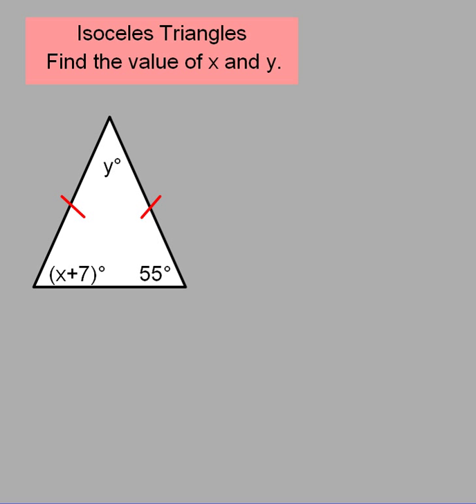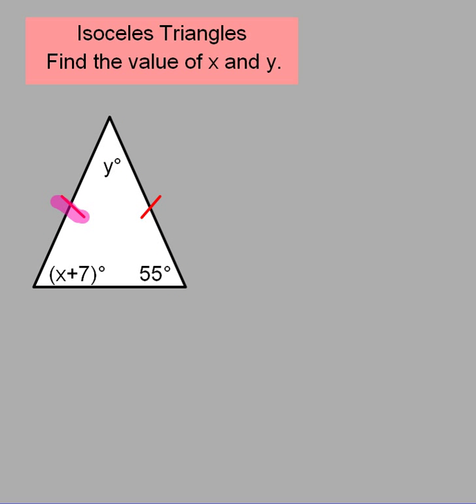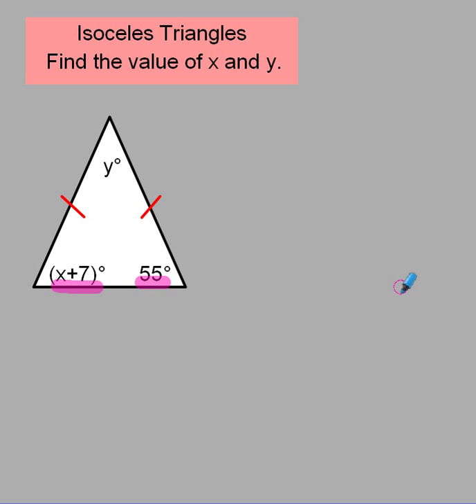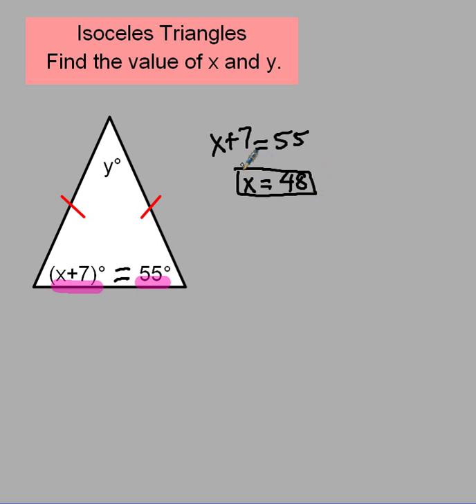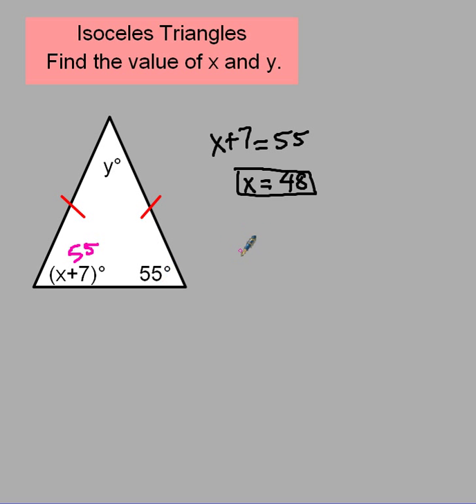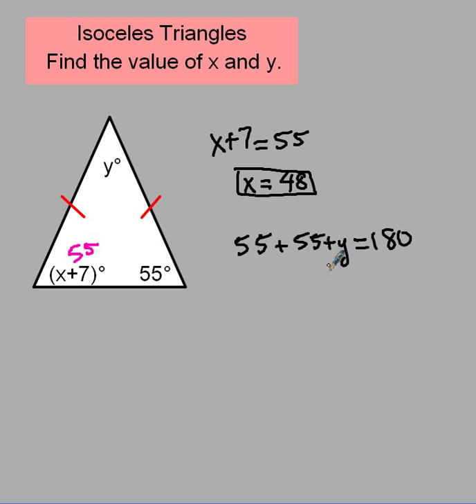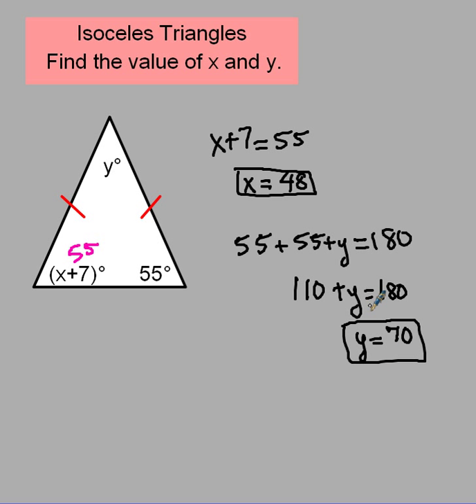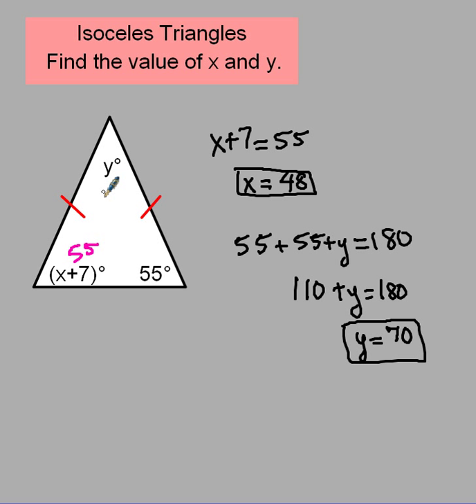4-6 & 4-7 Finding Angle Measures in Isosceles Triangles 2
Finding the angle measures given the base angle in an isosceles triangle.